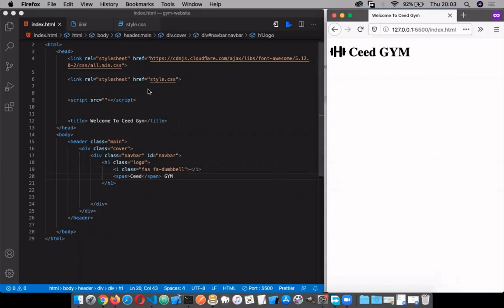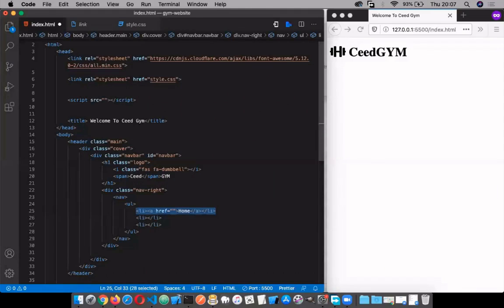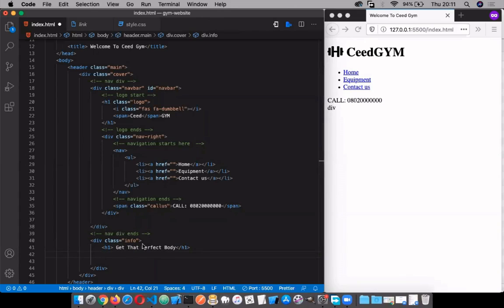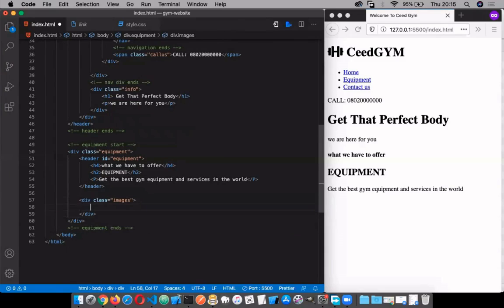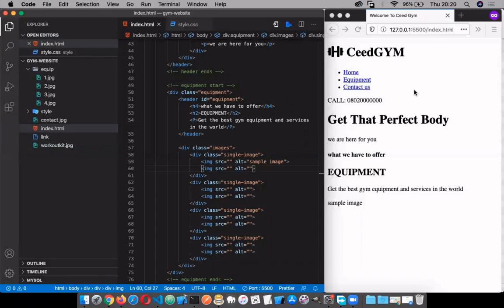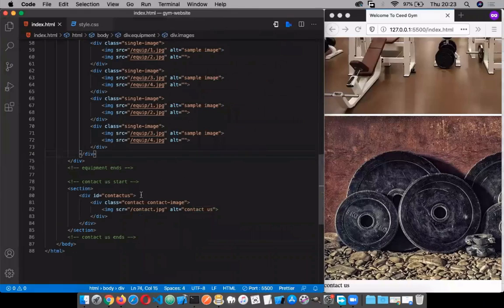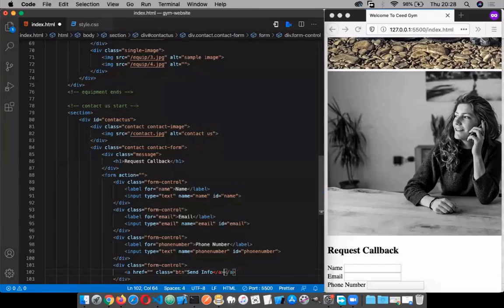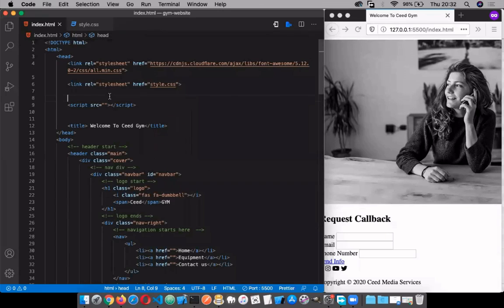Day 3 - HTML & CSS LIVE CODING